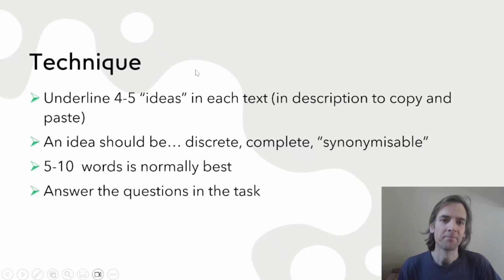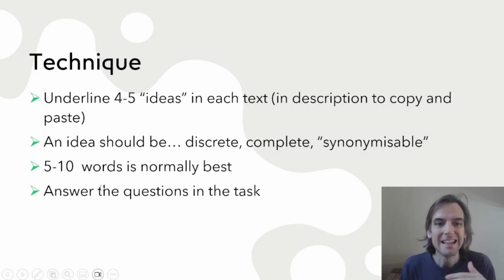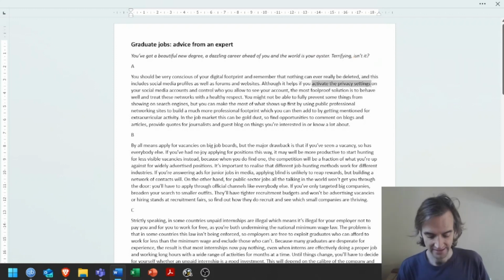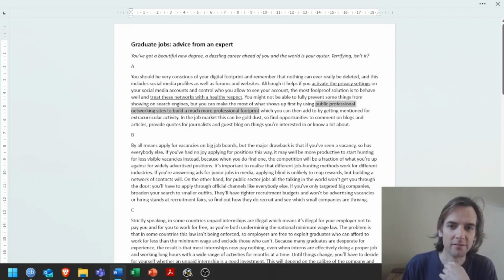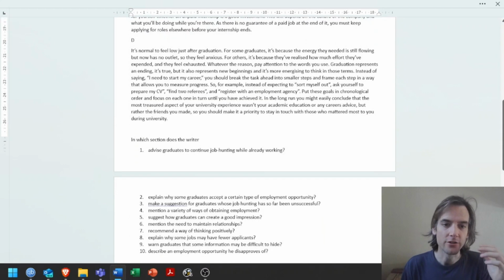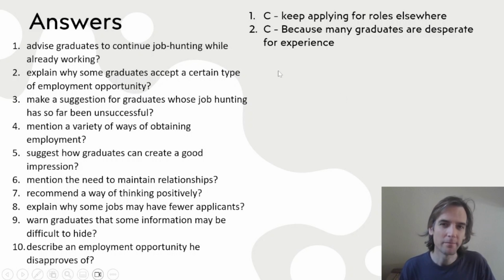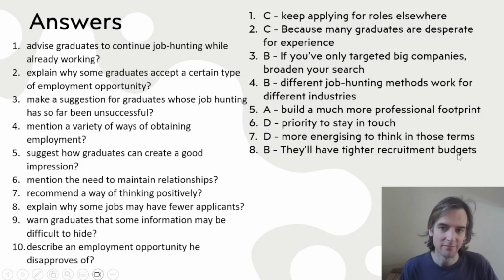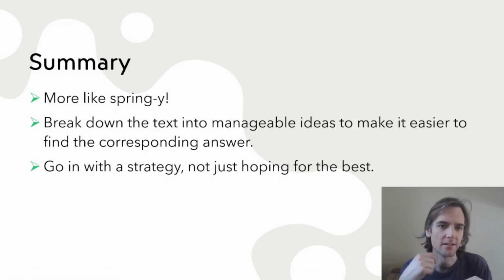C1 Reading Part 8 BEST TECHNIQUE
In this video I share an activity that I use in class for C1 Reading Part, or B2/C2 Reading Part 7. Some students say it really helps! Some students say they don't care. But that's young people nowadays.
00:00 - Intro + technique
02:04 - C1 Text
05:25 - Answers
07:44 - Summary/goodbye